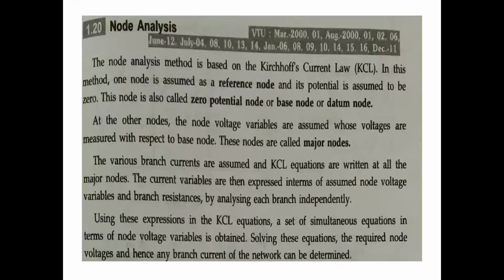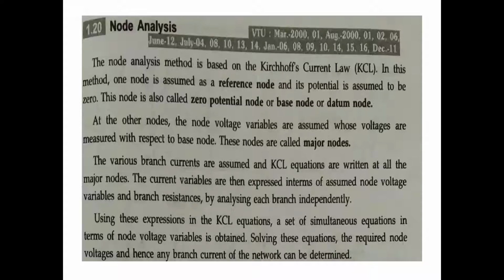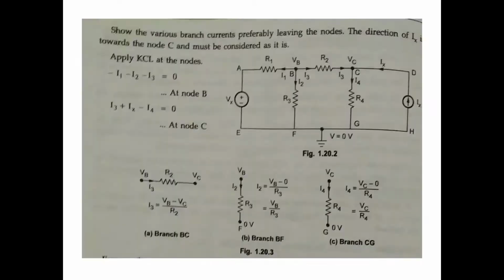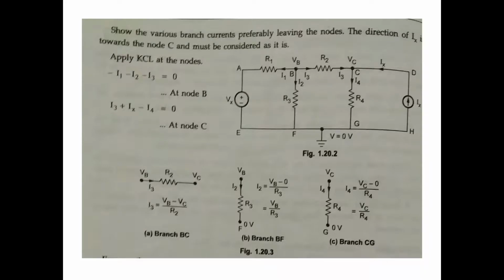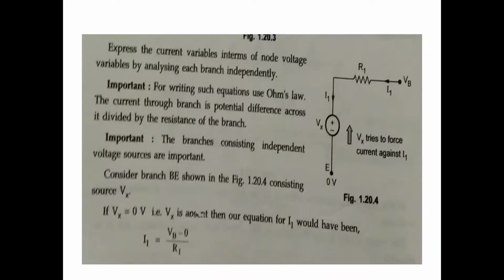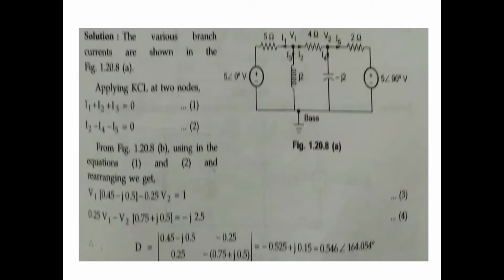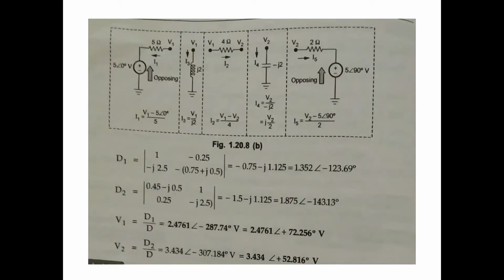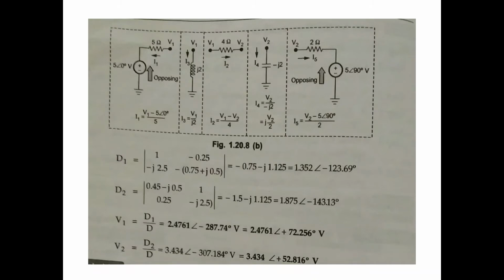ECA video Lecture 11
Node Analysis